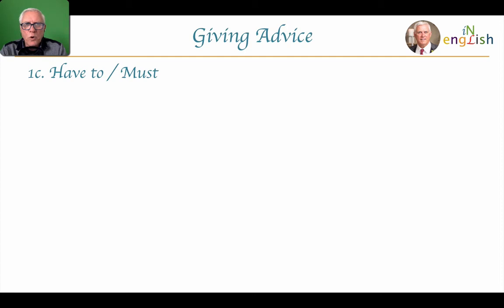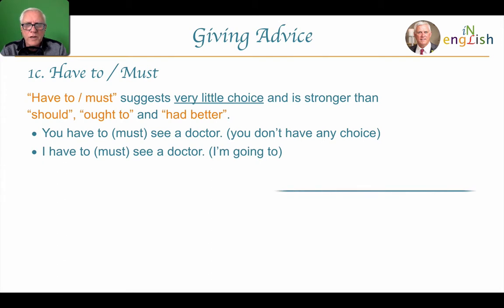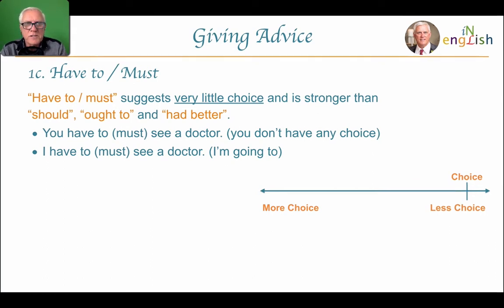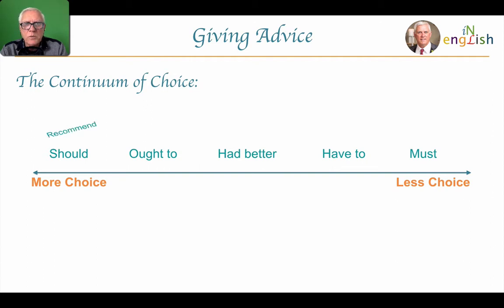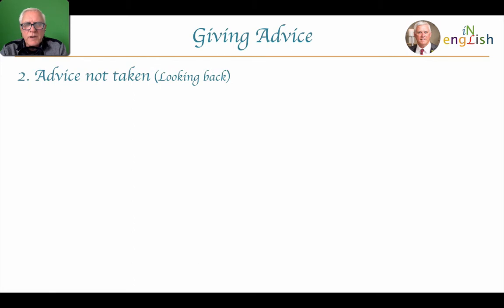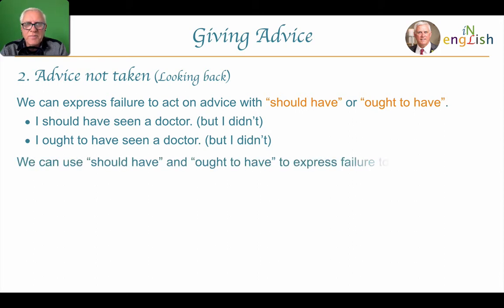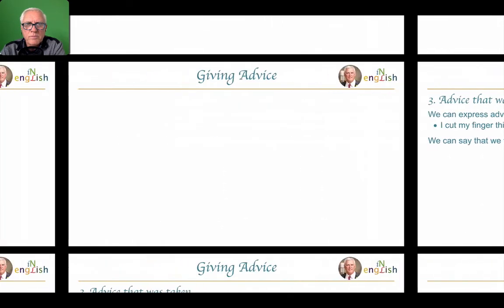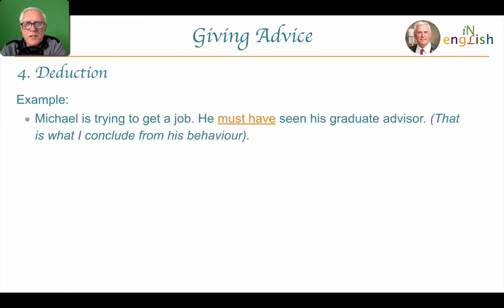Giving Advice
How to give and receive advice, as well as the choices we have.